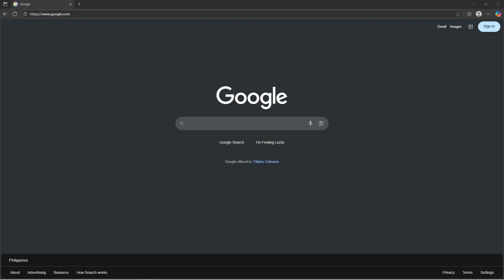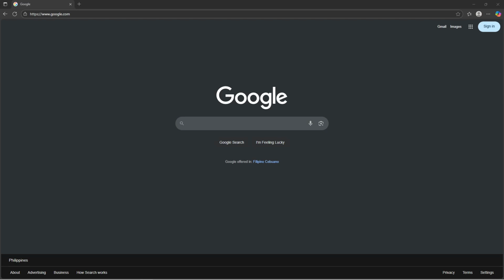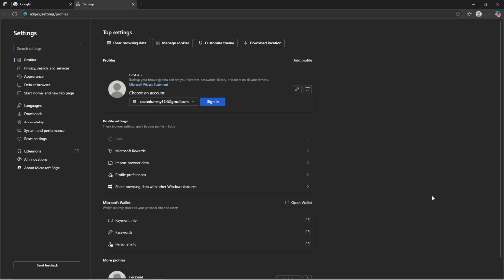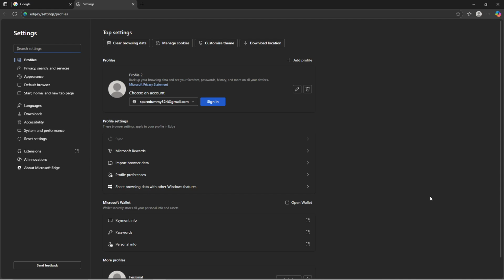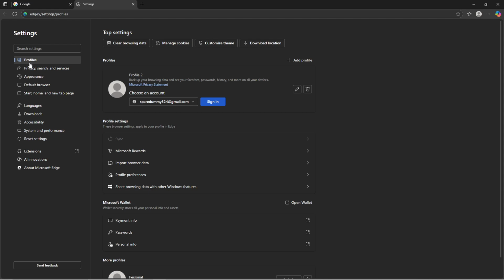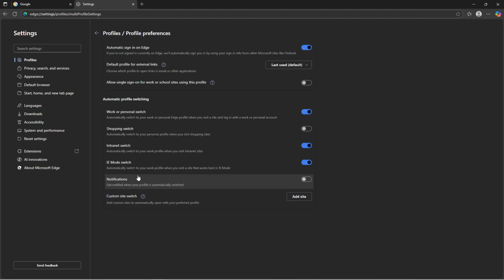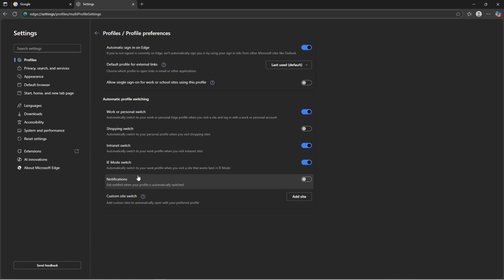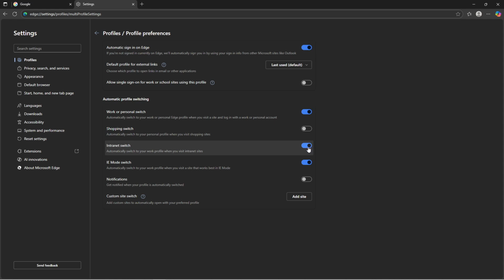Activate intranet compatibility mode in Microsoft Edge [2025 Easy Guide]